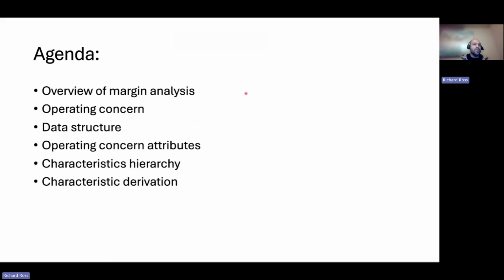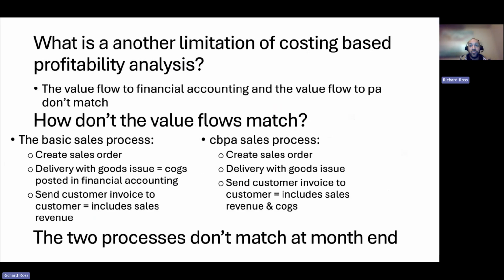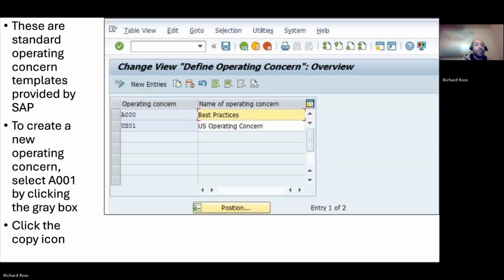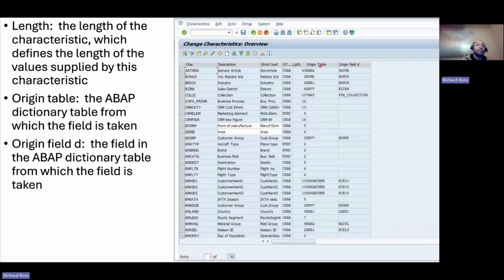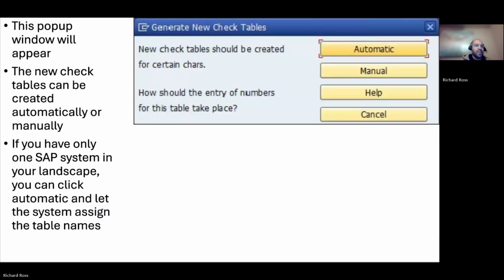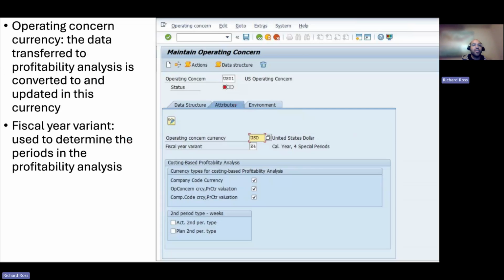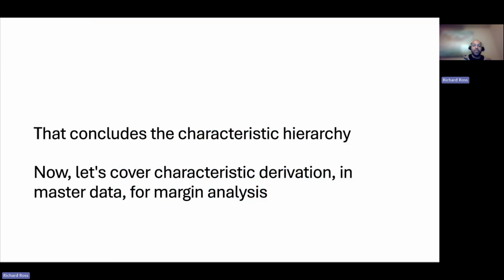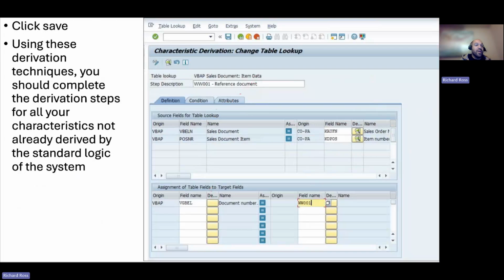SAP FICO Training - Margin Analysis Master Data